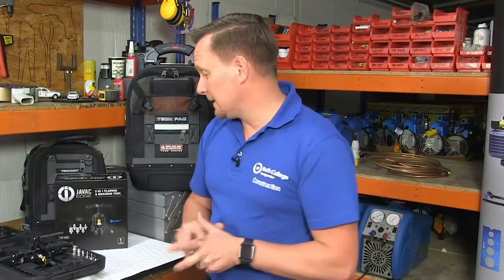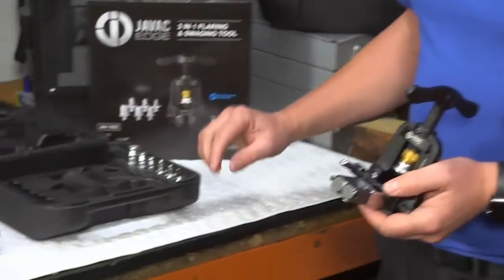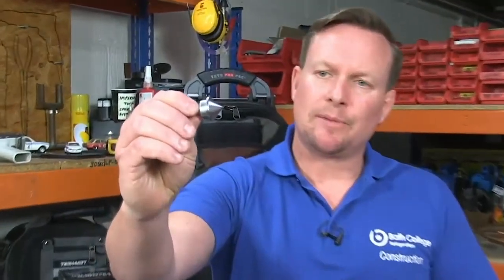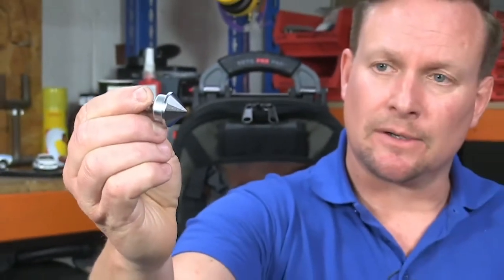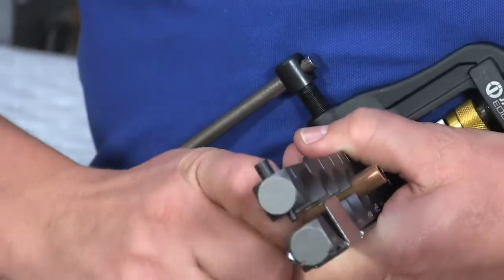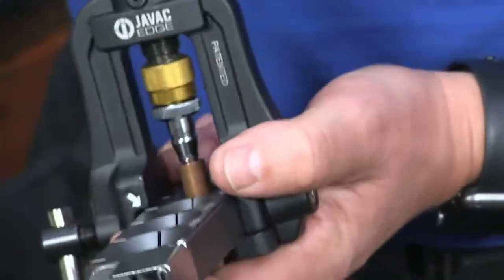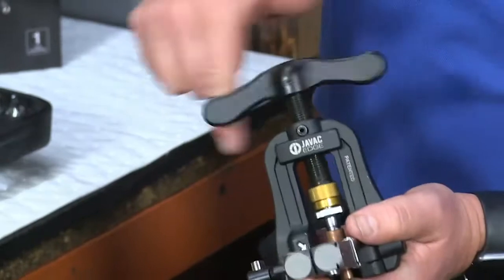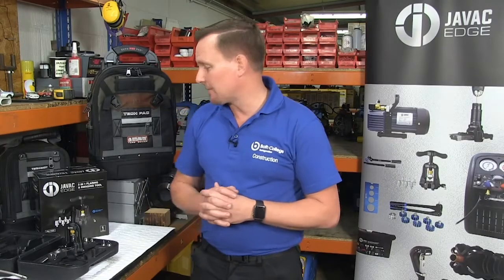Javac Edge 2 in 1 Flaring and Swaging Tool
Javac Edge 2 in 1 Flaring and Swaging Tool demonstration